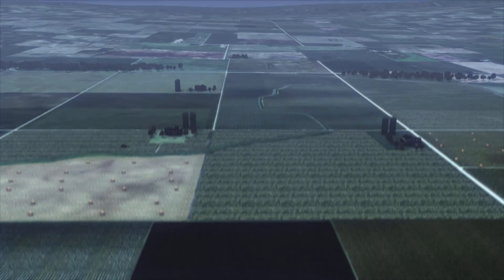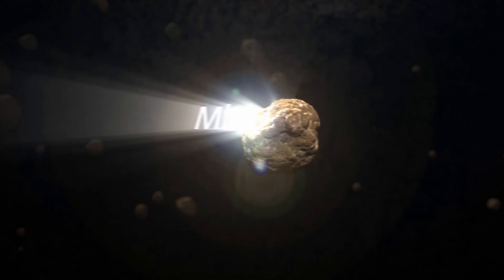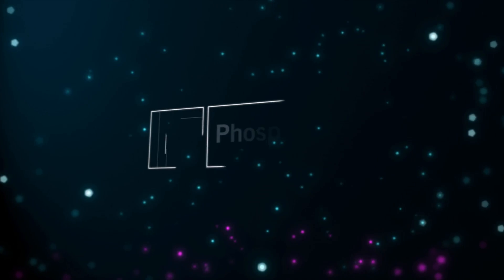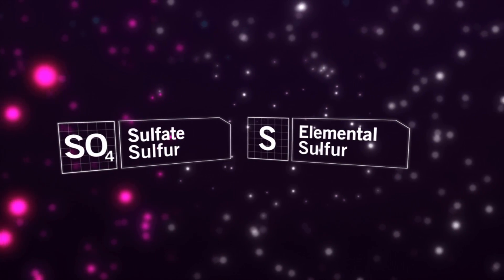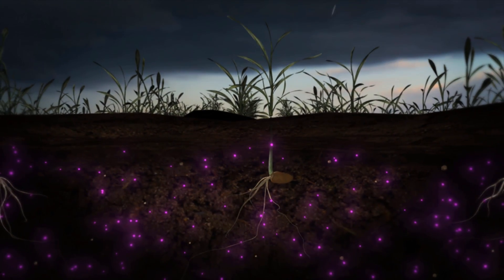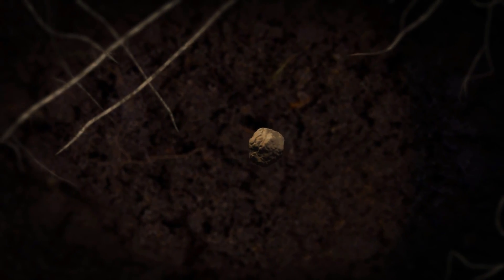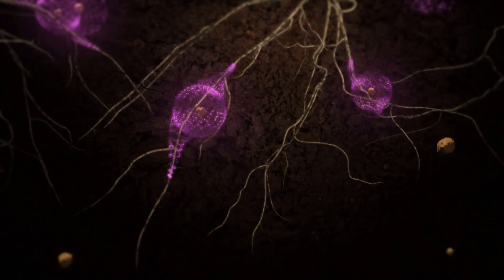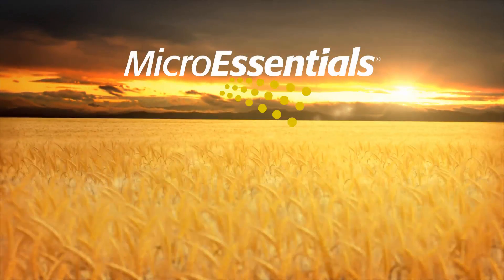MicroEssentials® Season-Long Sulfur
While most commodity fertilizers contain sulfate sulfur, only MicroEssentials® delivers season-long sulfur availability through its combination of both sulfate and elemental sulfur.